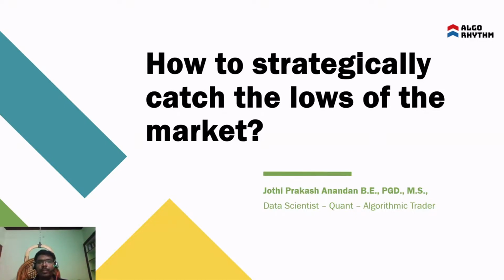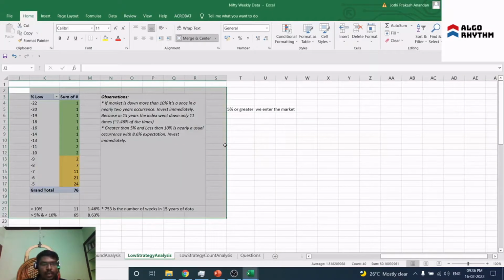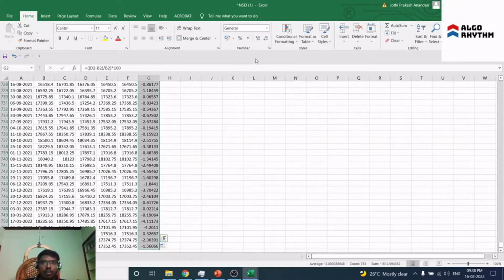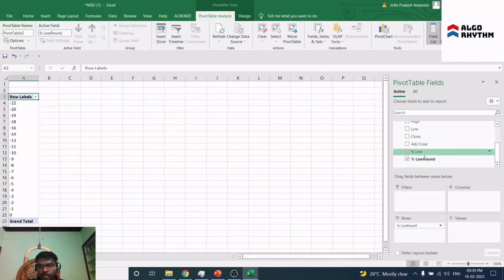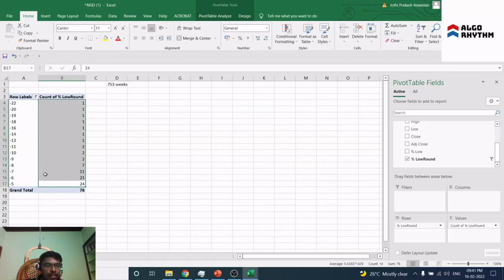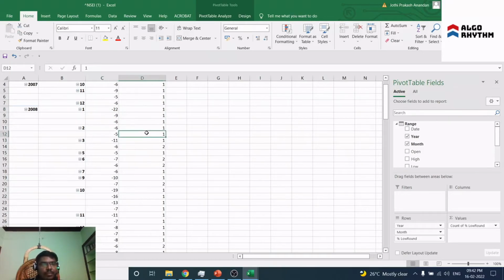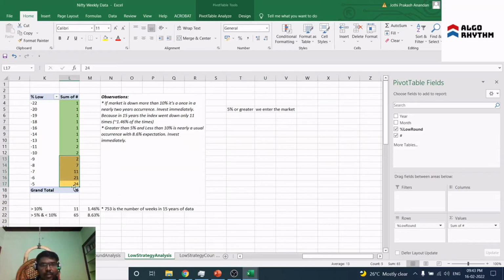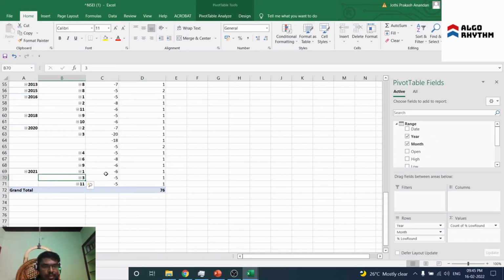How to strategically catch the lows of the Market?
Python & ChatGPT for Stock Market Analysis Follow